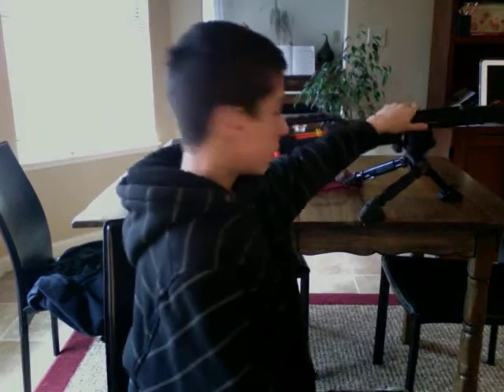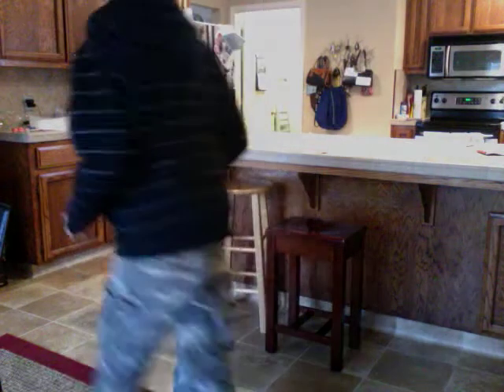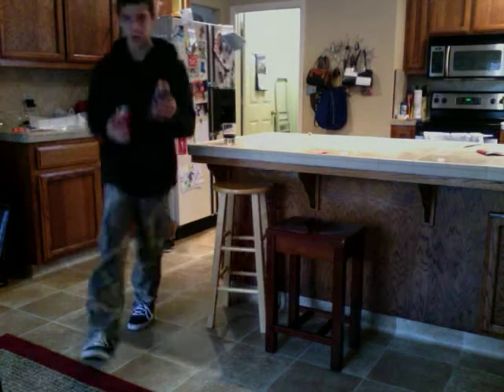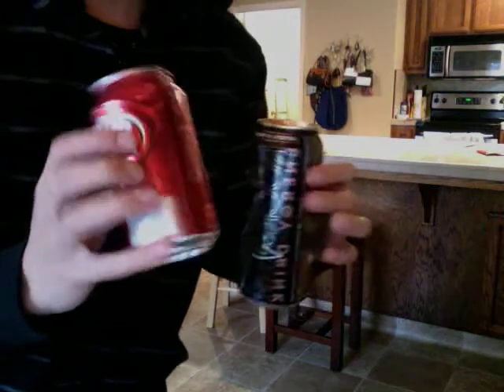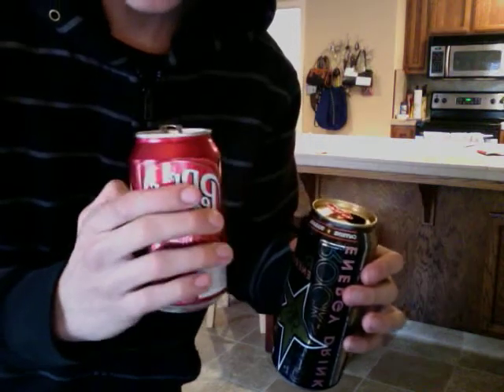High power nerf rifle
a nerf LS w/ a BBB spring and no air restrictors